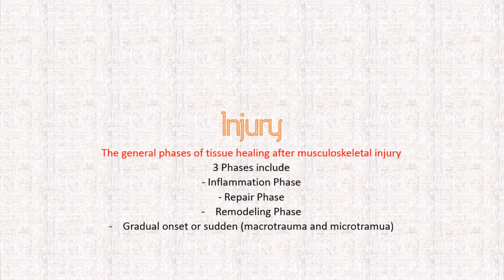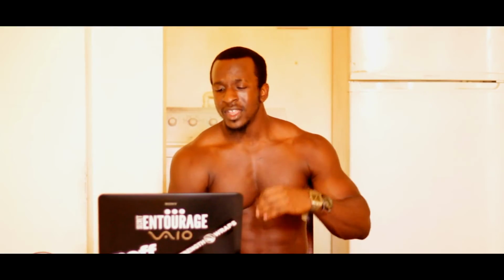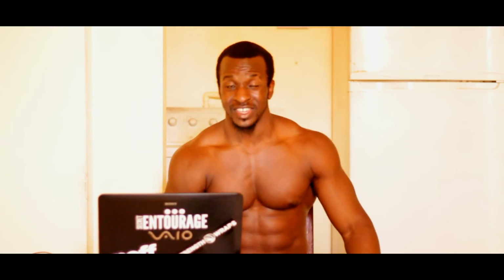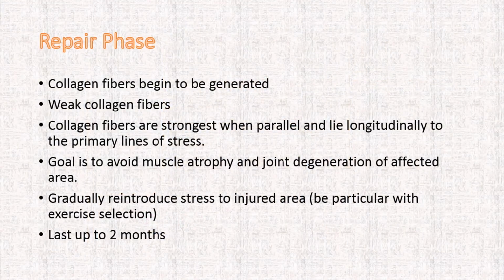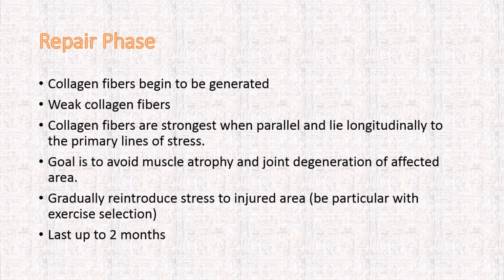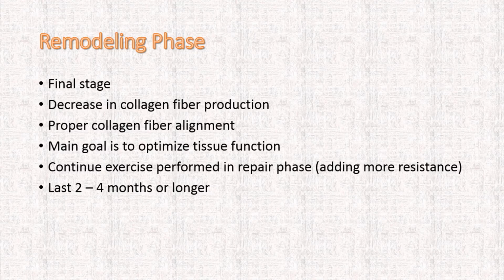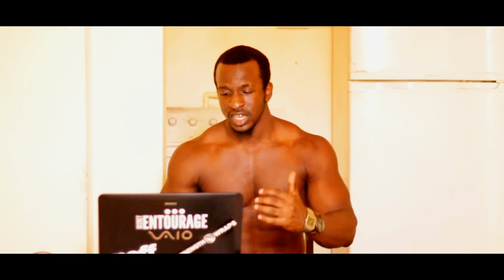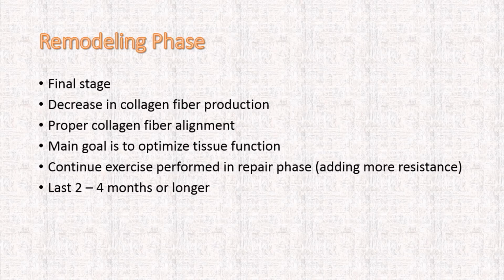Exercise injury recovery phase - Irvin Felix John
Knowing the exercise injury recovery phase is important! Injuries are almost unavoidable however that doesn't mean that we should not do our best to take preventative measures to make injuries less likely to occur. When performing extreme calisthenics, you can bet your bottom dollar you'll experience some type of injury.

In this video I discuss the 3 phases of injuries (Inflammation, Repair, and Remodeling) very briefly in order for you to get the gist of what you should do in the event an injury does occur and how long each phase should last. Always be aware of what phase you're in so that you can take the necessary action to heal fully and prevent it from happening again in the future.